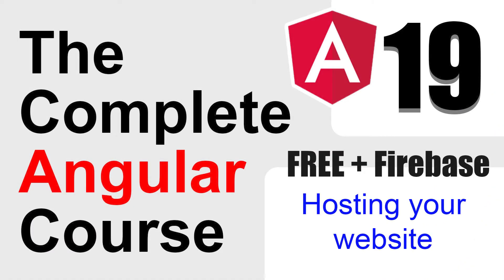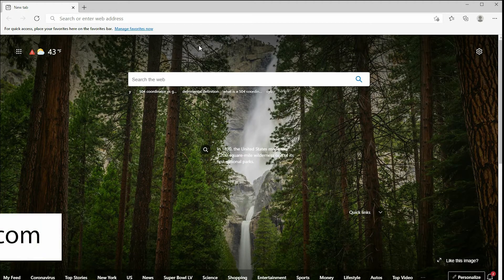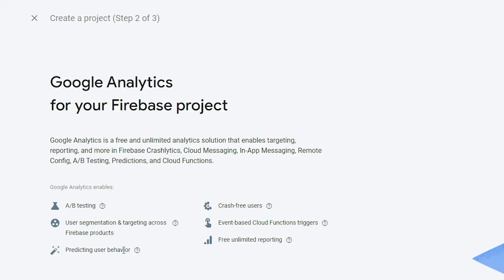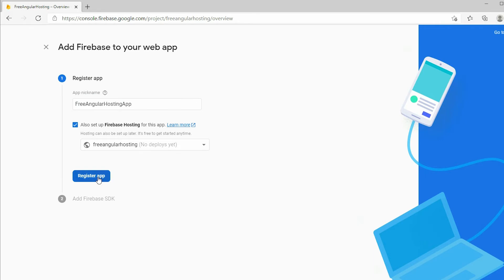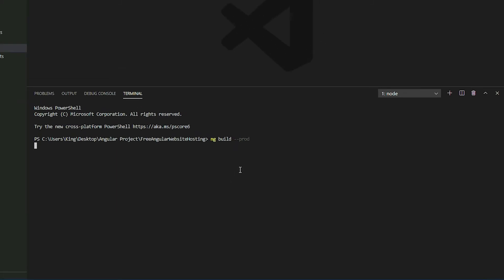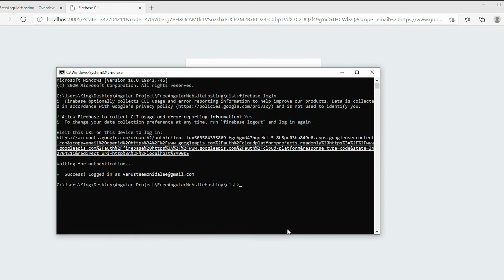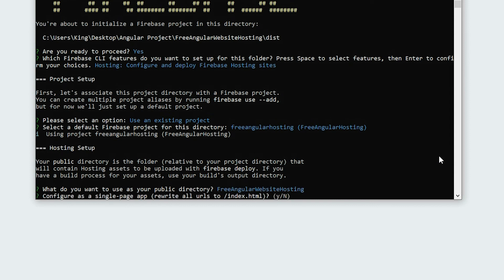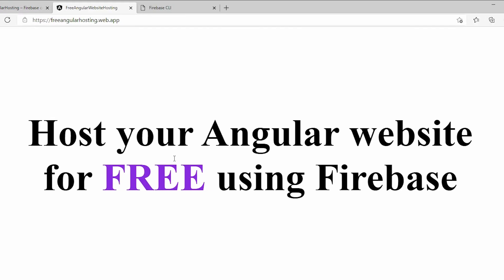Publishing your Angular Application using Firebase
[19] The Complete Angular Course: Publishing your Angular Project

Learn how to host websites for free using Firebase hosting.

Build a website from start to finish with Angular.
Learn how to become a full-stack web developer.